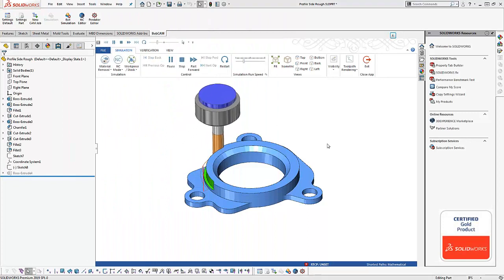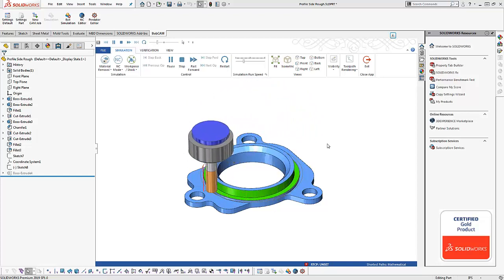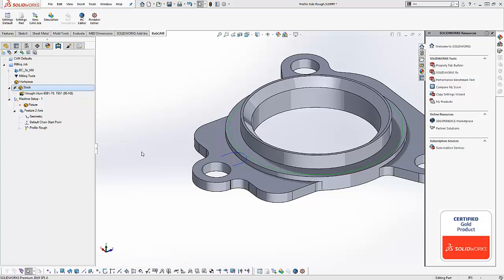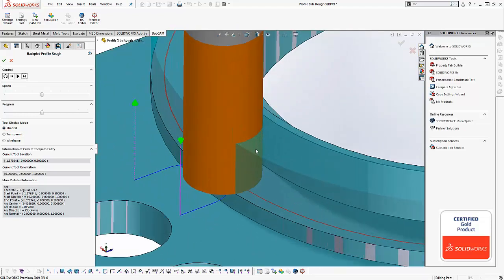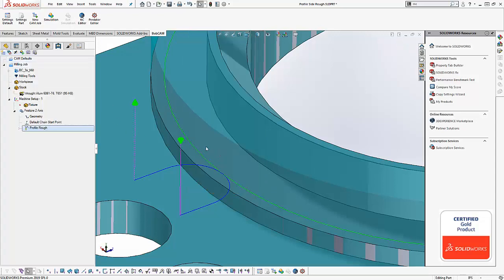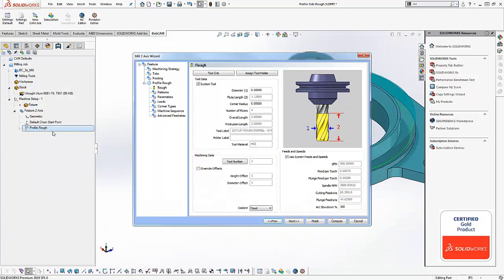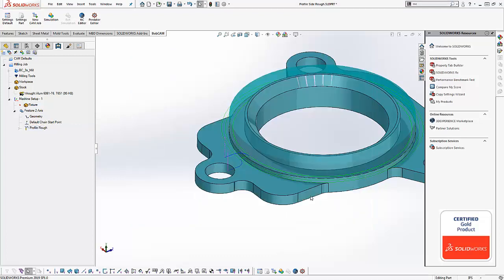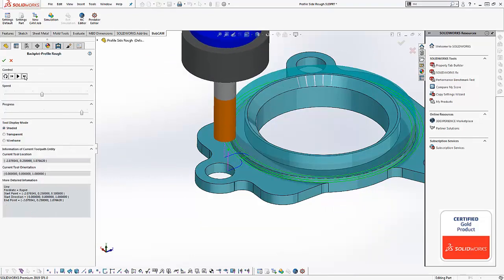Side Roughing - BobCAD-CAM Quick Tips: V7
Today's Quick Tip is going to teach you how to use profile side roughing in order to take multiple passes and work your way into a final profile.

Download a demo of BobCAM V7 today and start your Test Drive

BobCAD-CAM Corporate
28200 U.S. Highway 19 N. Suite E